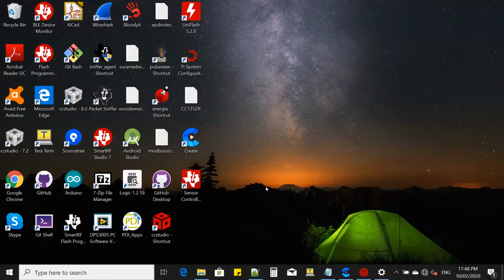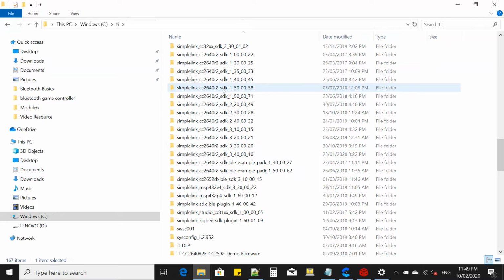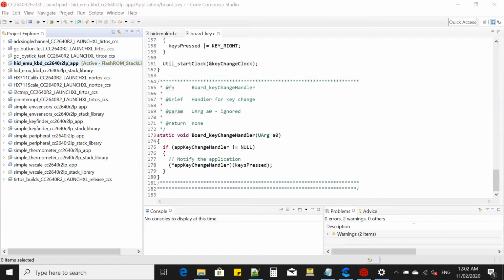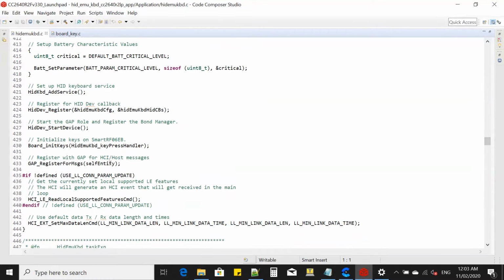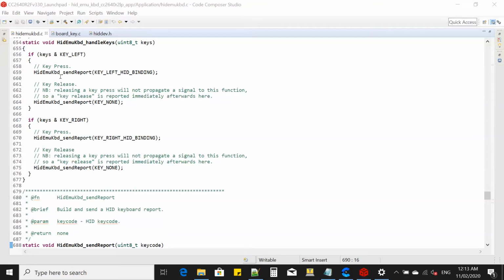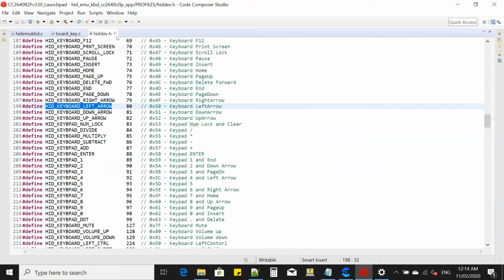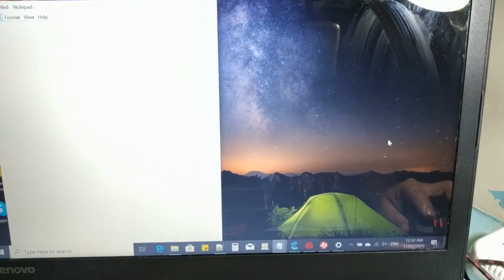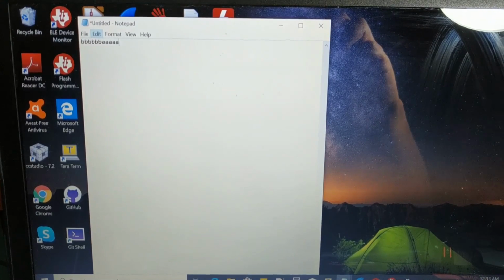Bluetooth Game Controller HID Emu Keyboard